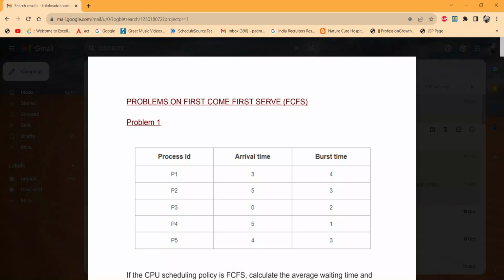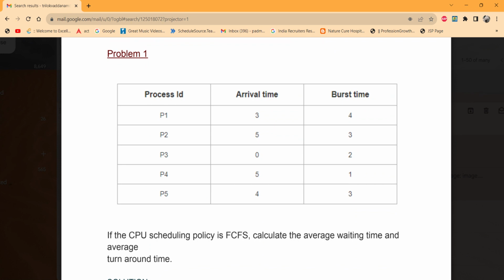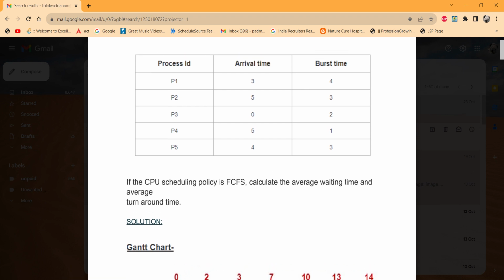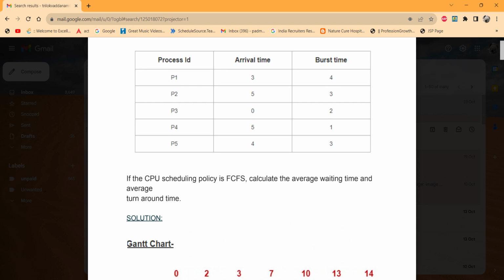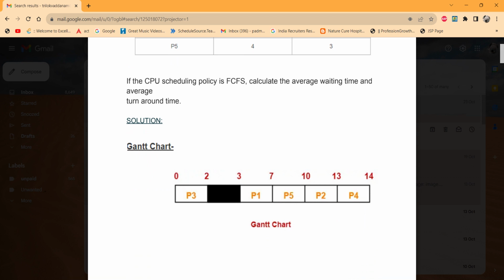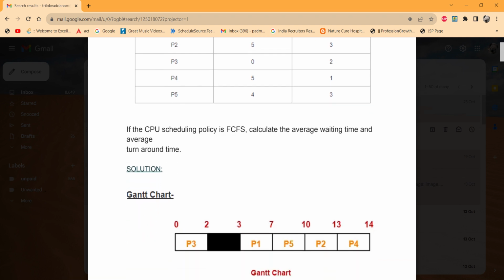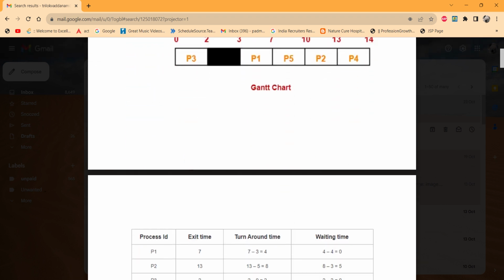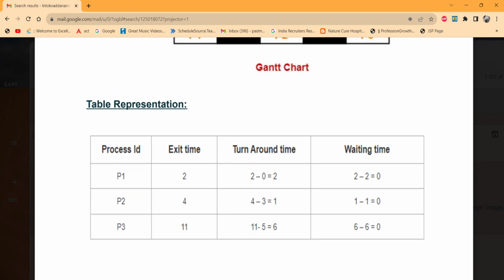Numerical Problems on FCFS CPU Scheduling Algorithm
FCFS Numerical problems